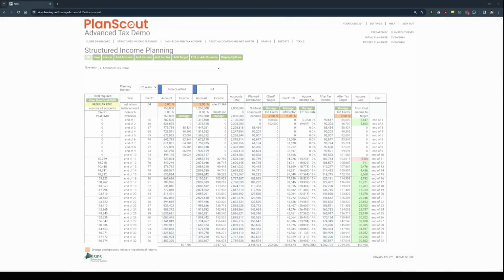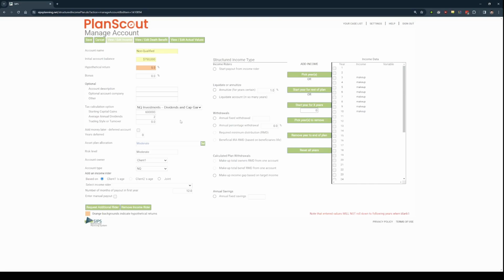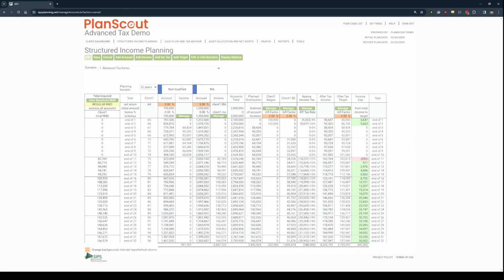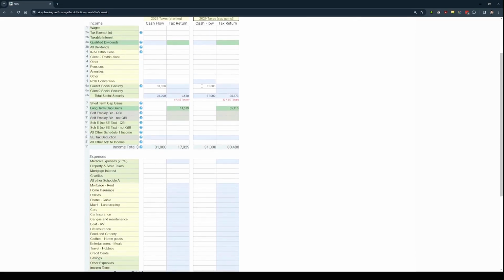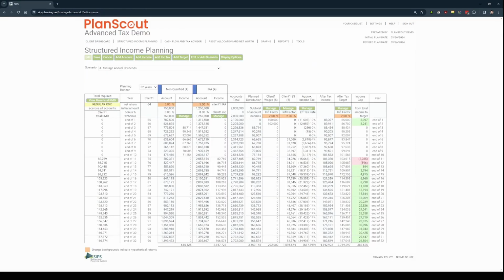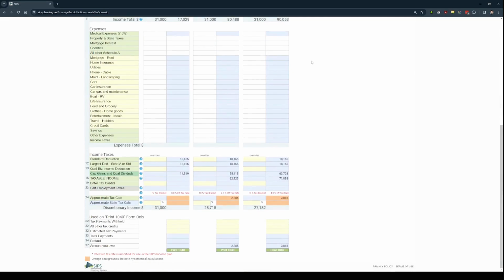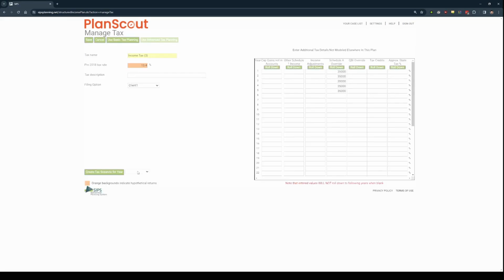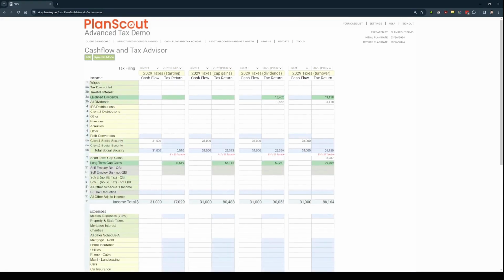How To Automate Your Taxes - SIPS Advanced - Part 2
Say goodbye to manual tax calculations! SIPS now automatically computes tax rates, making tax planning and optimization a breeze.

What else can you do with financial plan automation -- with SIPS Advanced?

💼 Comprehensive Tax & Investment Modeling: Up your tax planning game by diving deep into tax modeling right in your financial planning tool. SIPS can now model unrealized capital gains, dividends, and short and long capital gains making modeling complex tax scenarios a breeze.

💰 Instant Cashflow and Tax Advisor Population: Want to model tax events not reflected in SIPS like small businesses, property sales, tax credits, and schedule A adjustments? No problem. SIPS can even produce hypothetical 1040s for any year of the plan in just a couple clicks.

💡 Actual Values Entry: Improve your annual review experience with your clients by updating the actual values of accounts for previous years. SIPS picks up right where you left off making it really easy for your clients to see their progress vs your original plan.

🗓️ Calendar Year Labels: Sometimes the simple things make a big difference. SIPS can now toggle between “end of year” and the calendar year on the income plan, which can dramatically increase the readability of the income plan for your clients.

🔄 Dynamic Mode: We’ve all been there adjusting and tweaking an income plan to solve for specific incomes and income gaps. Dynamic mode short-cuts that analysis for you so that you can easily determine how to adjust the plan right where you need it.

Discover just how easy planning can be with SIPS Advanced by visiting our website!